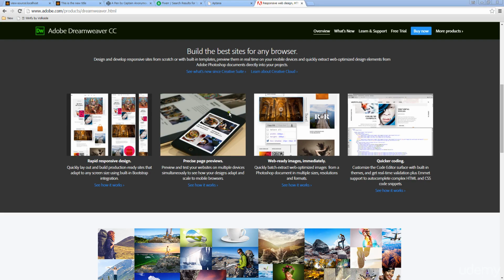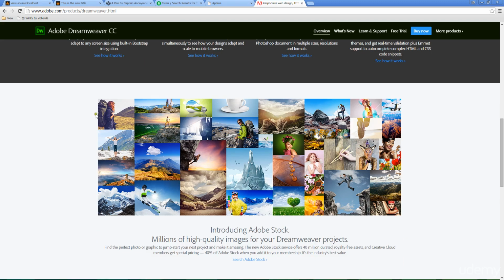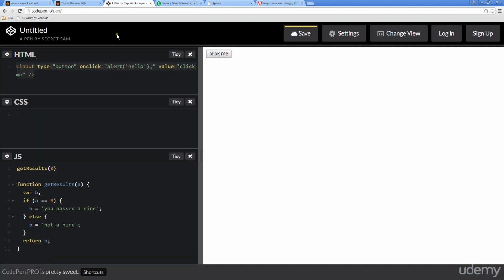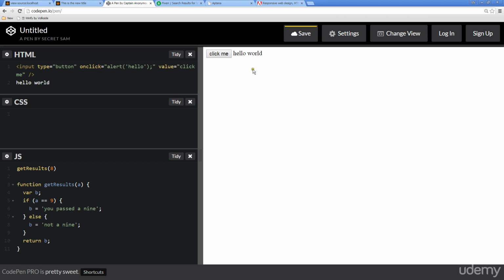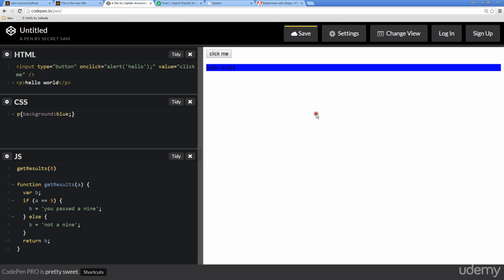Creating a Business Website - Web Developer Course Part 1